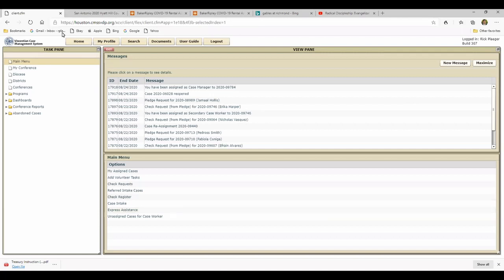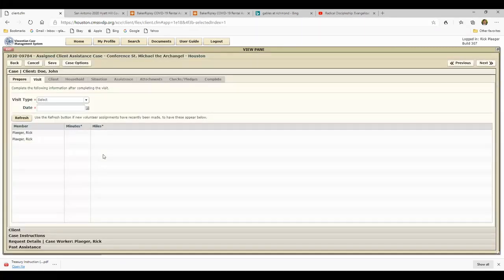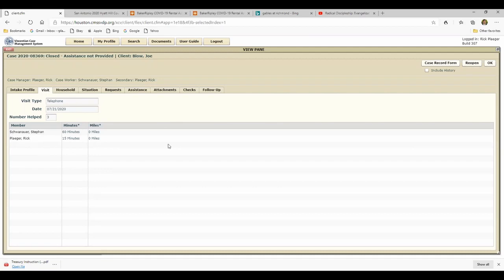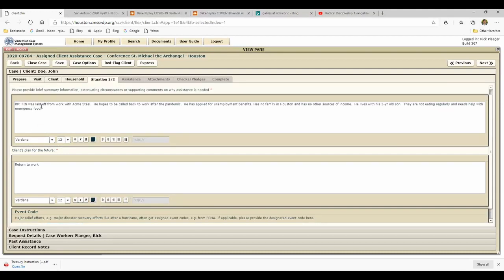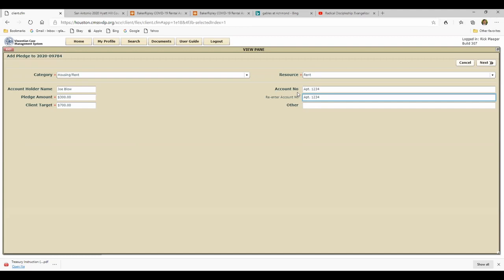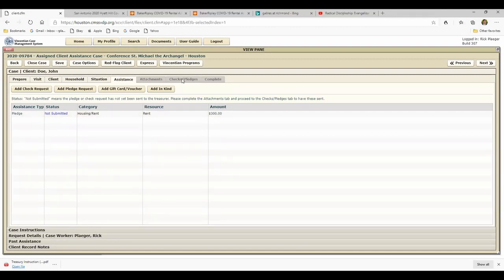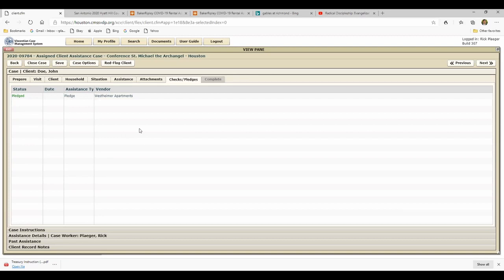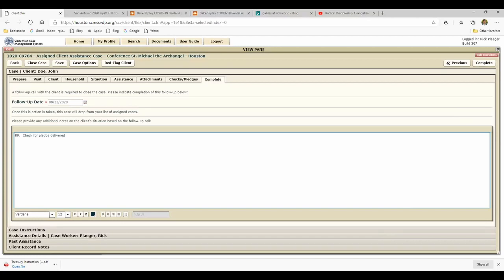CMS Training - Entering Casework Information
Tutorial on how to enter information after the case intake and home visit are completed as a Society of St. Vincent de Paul Archdiocese of Galveston Houston Vincentian .